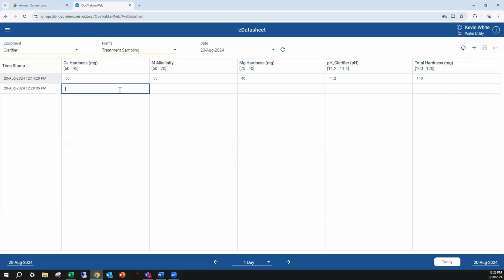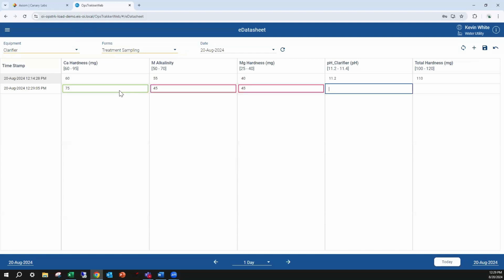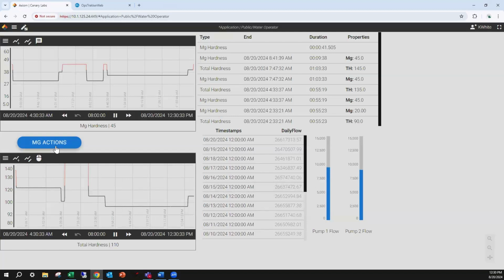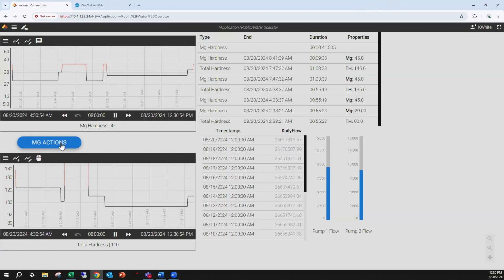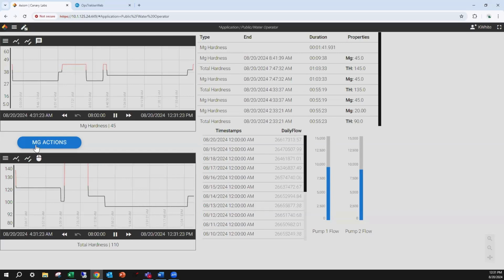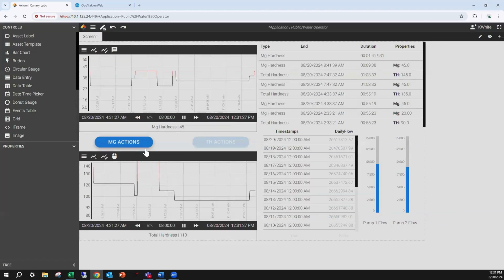eDatasheet Axiom out of Spec